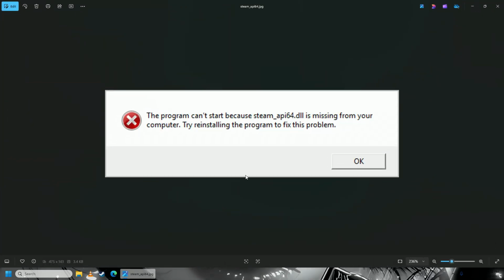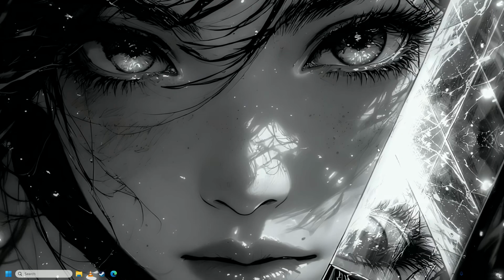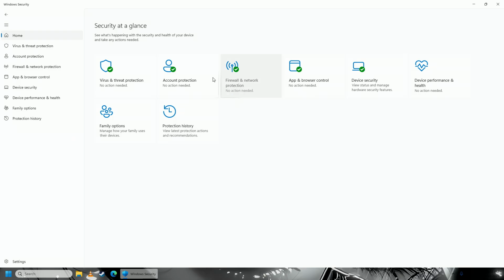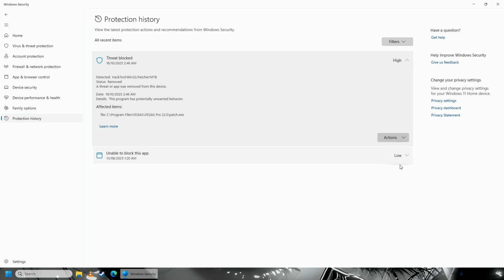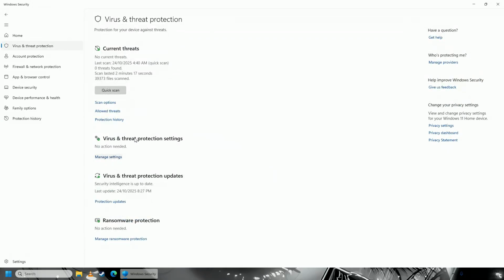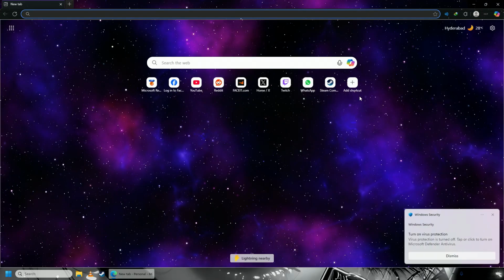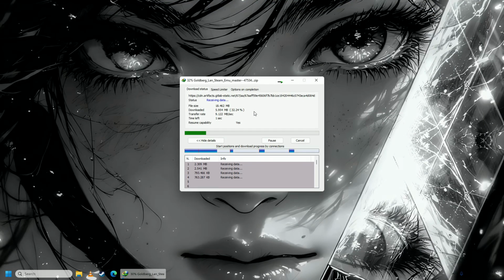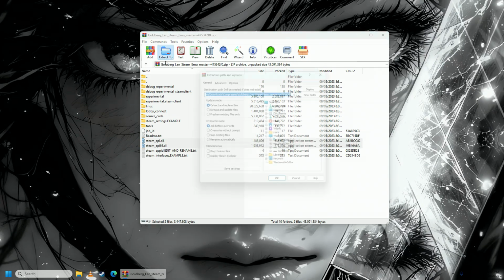How to FIX steam_api64.dll File Missing Error in GTA 5 Enhanced (2026 METHOD)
If you’re seeing the *steam_api64.dll file missing* error when trying to launch *GTA 5 Enhanced*, don’t worry — this issue is very common and can be fixed easily by following a few quick steps. This guide will help you restore the missing file and get your game running smoothly again.

Open your game library, right-click *GTA 5*, and select *Properties*. Go to *Installed Files* and click *Verify Integrity of Game Files*. This will automatically replace or repair any missing or corrupted files, including *steam_api64.dll*.

*Step 2: Reinstall Social Club and Steam Components*
Sometimes the error appears due to broken Rockstar or Steam components. Uninstall and reinstall *Rockstar Games Launcher* and restart Steam to refresh all linked files.

*Step 3: Download the Missing DLL Safely*
Never download DLLs from random websites. Instead, reinstall *GTA 5* or copy the *steam_api64.dll* file from a trusted installation. Using unofficial sites can cause malware or game crashes.

*Step 4: Update System and Drivers*
Outdated drivers can also trigger the missing file error. Update your *Windows*, *Visual C++ Redistributables*, and *GPU drivers* before relaunching the game.

Right-click your *GTA5.exe* and choose *Run as Administrator*. This gives the game full access to necessary files and prevents permission issues.

After completing these steps, restart your PC and launch *GTA 5 Enhanced* again — the *steam_api64.dll missing* error should now be fixed, and your game will start normally.

-- TechVersity